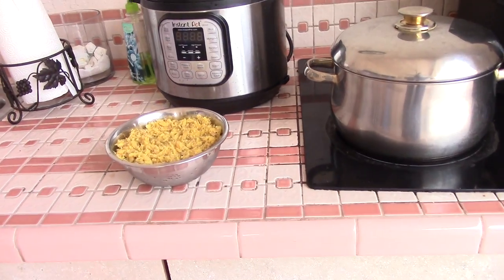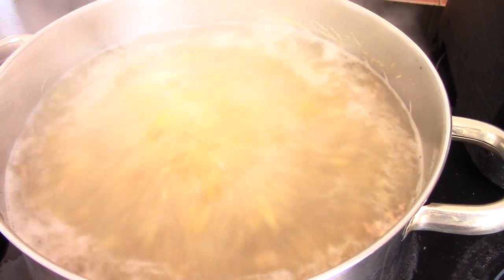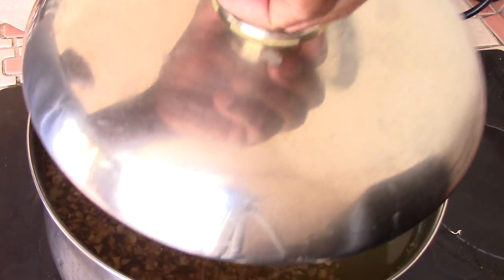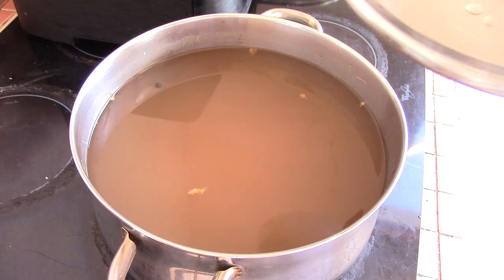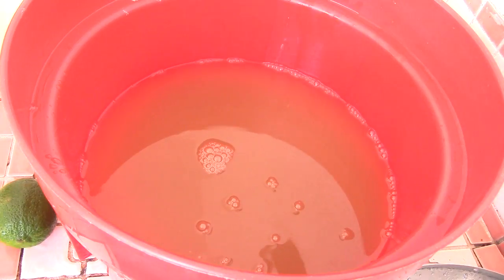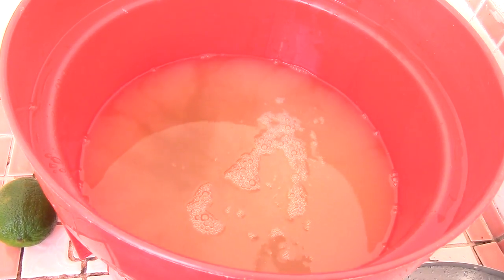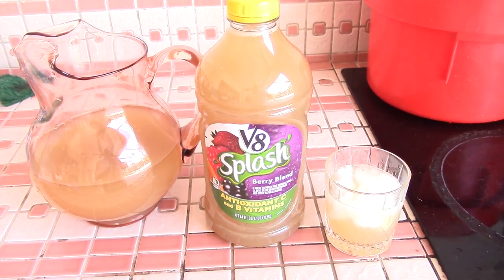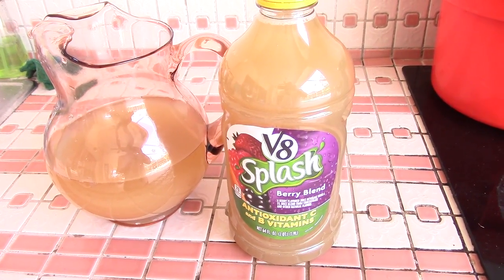Jamaican Ginger Beer Recipe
2lbs of ginger(wash and remove skin)
*grate or food processor
*by the way you can freeze it in a zip lock for later use
8cups of water & add ginger
boil for 10min then turn off stove
then add 12 pimento seeds
*the official name for chew sticks is Gouania Lupuloides*
let sit covered for 8hrs-24hrs
stir well
strain the ginger into container
1cup of lemon juice
2lbs of sugar or (swerve sugar for my diabetics 1:1)
*you may use 1cup or more of honey
stir well!!
*serve with ice